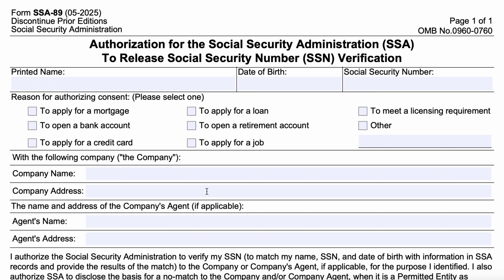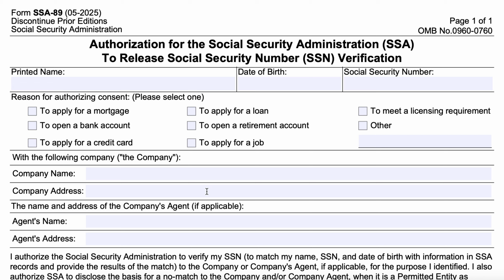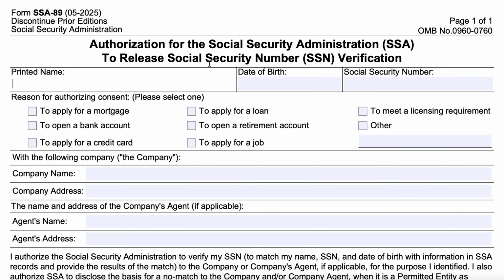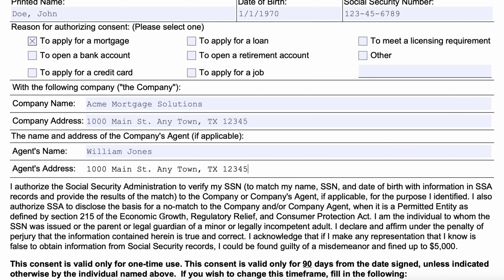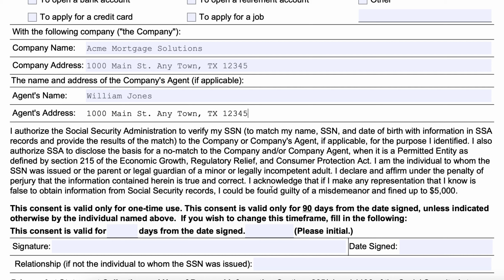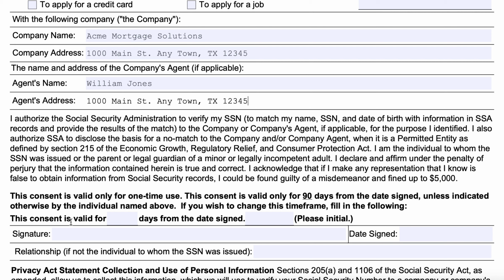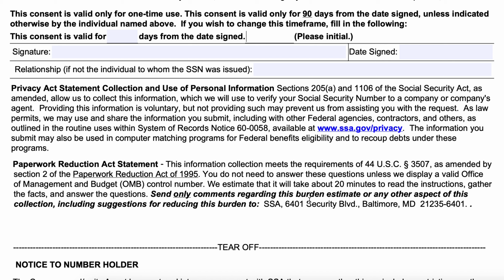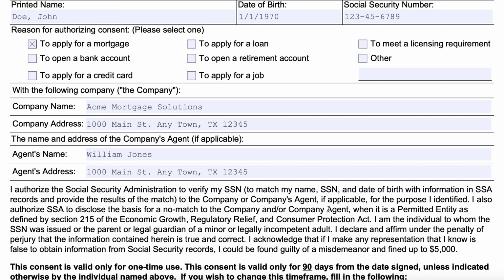Form SSA 89 walkthrough (Authorization for the SSA to release Social Security Number Verification)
Please feel free to check out our article, where we've written step by step instructions to help you walk through this Social Security form!